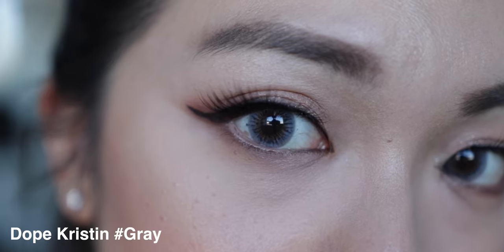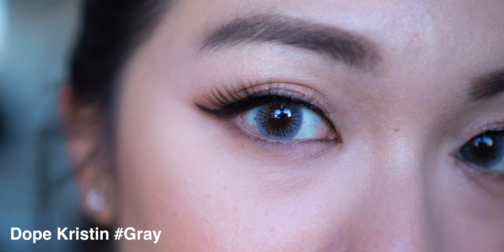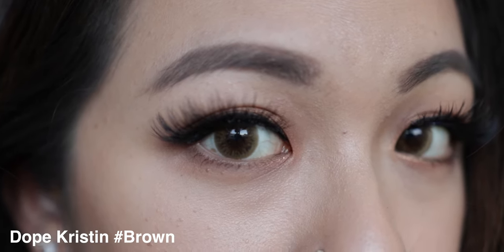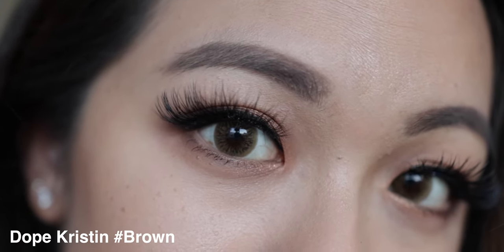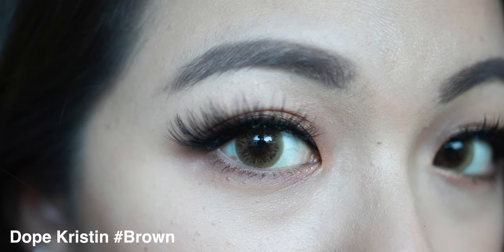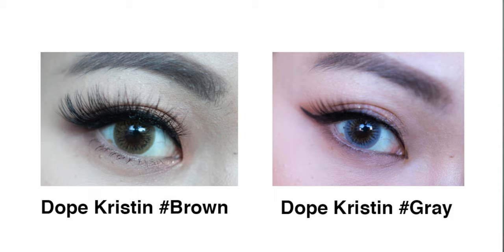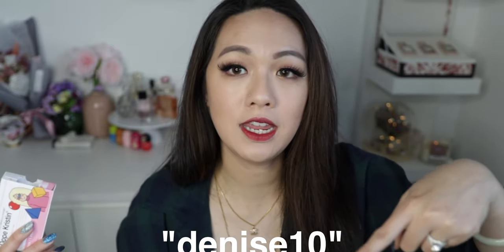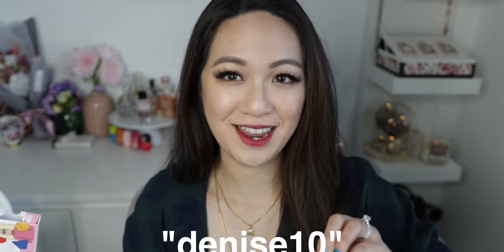Hapa Kristin Dope Kristin Collection Review & Close Up |Dope Kristin Gray & Brown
What collection would you like me to review next?

Get 10% with this code "denise10"

Thankiux